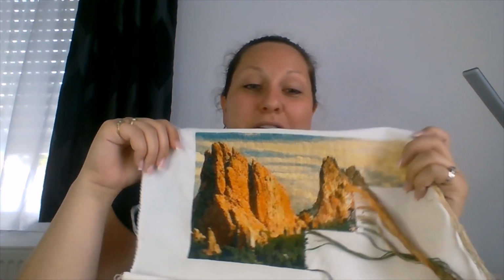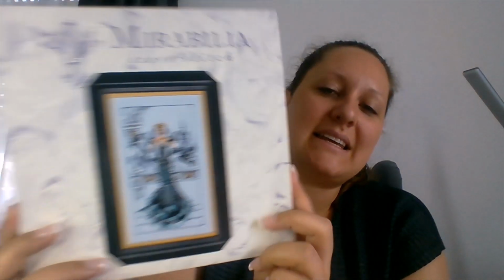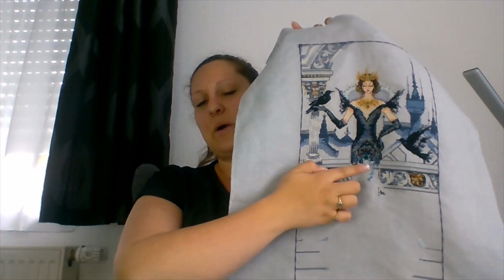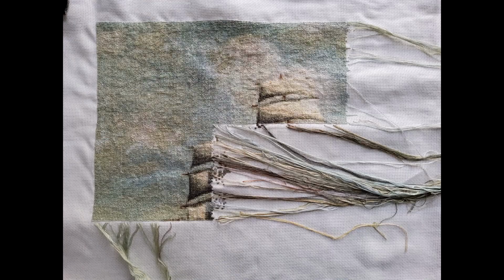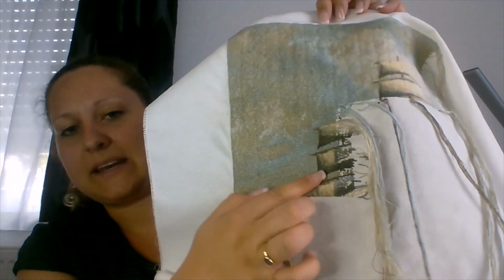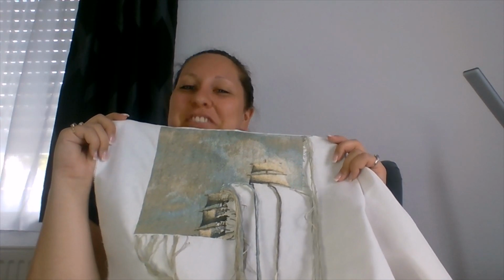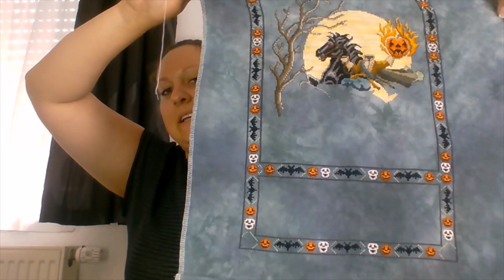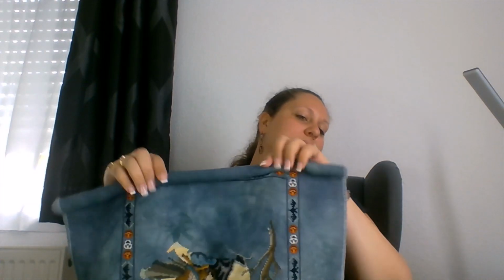flosstube #127 Happy with completed borders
Welcome to my next update video! This time, as always, I show you what I stitched on during last week and then I talk about my plans for this week. But, so far I'm not yet sure what exactly I'll stitch on this week, so that part is a bit more of the rambling kind.
I'm always happy about any likes and comments and would love to answer. I hope you have wonderful stitchy time until I'll be back!!